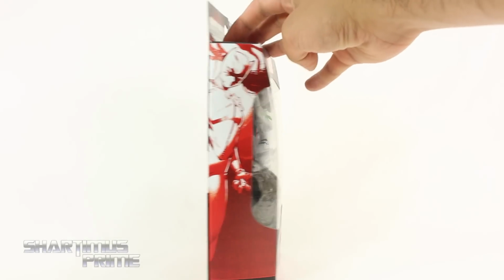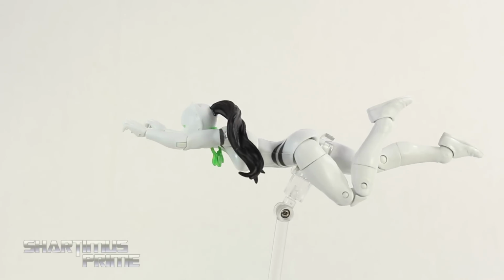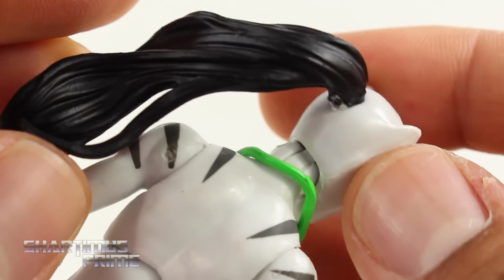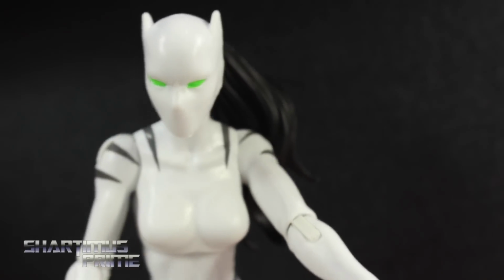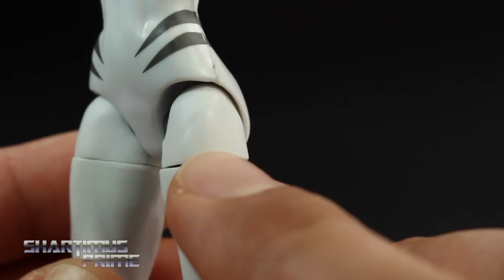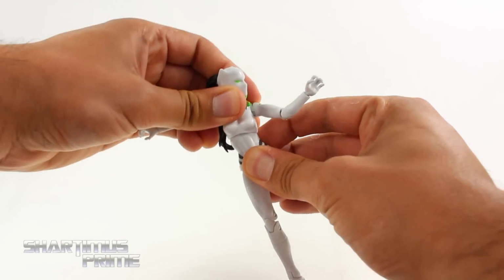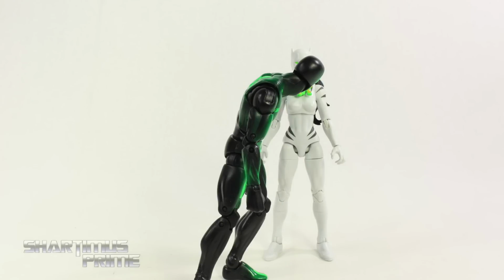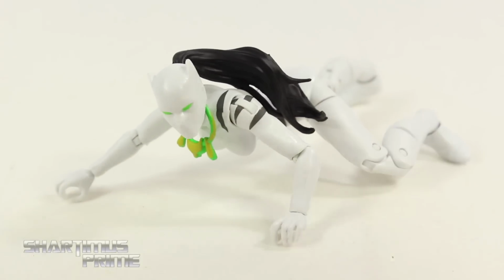Marvel Legends White Tiger 2015 Spider Man Rhino BAF Wave Toy Action Figure Review